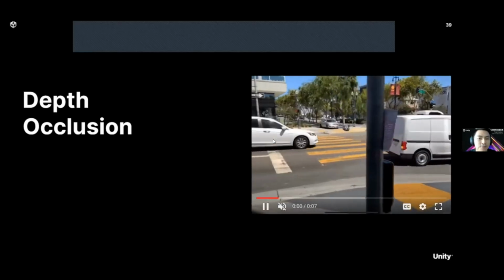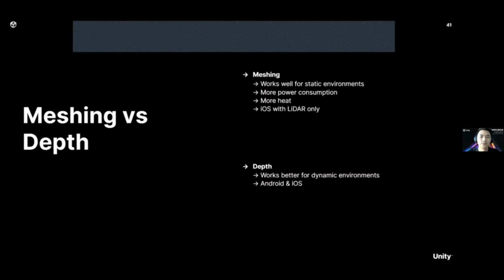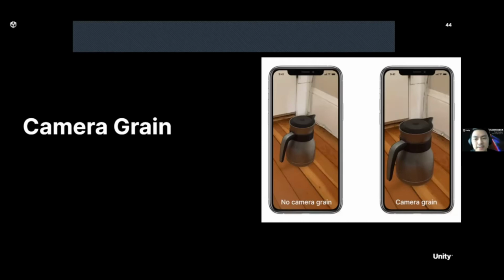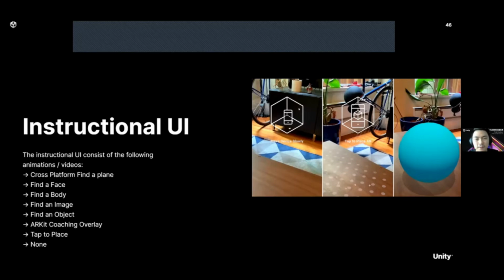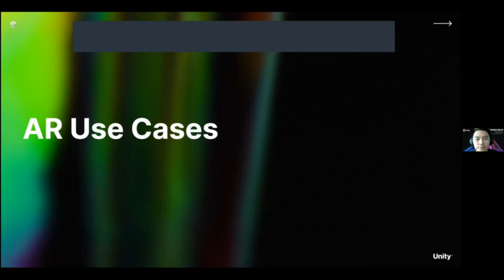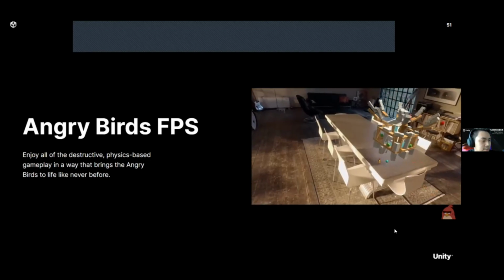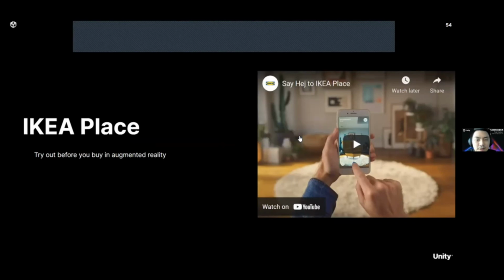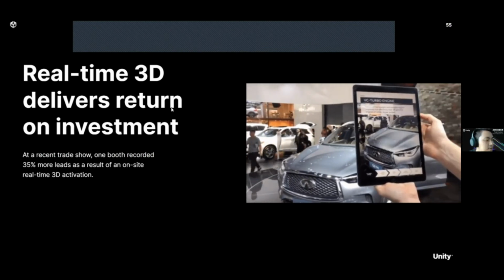【Gen Coffee Talk EP3】Features For Augmented Reality [Augmented Reality Part 3]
In today's episode, we are gonna discuss the various features available for AR apps. Make sure you stay with us till the end 😉